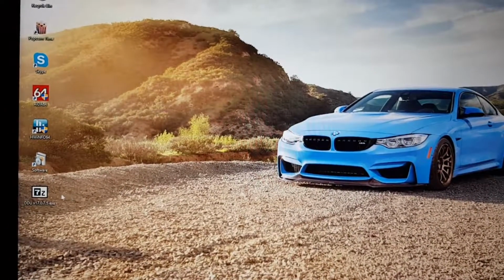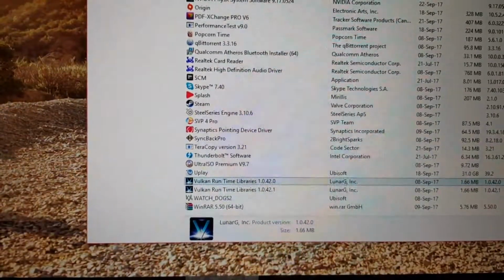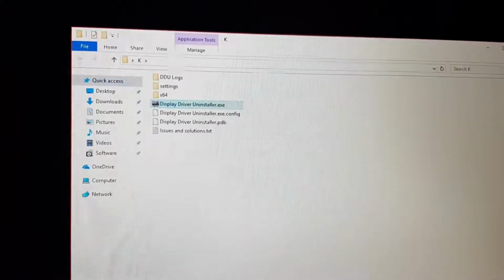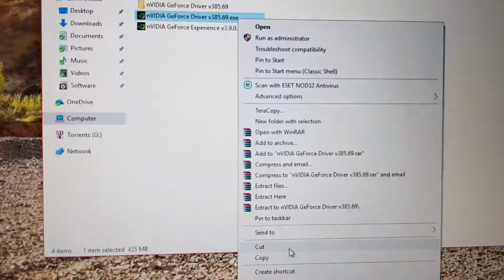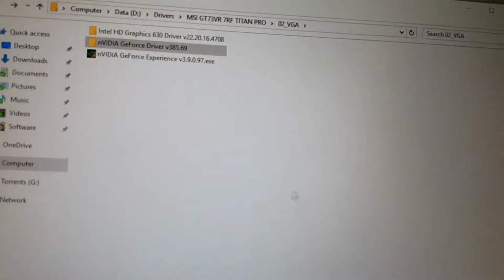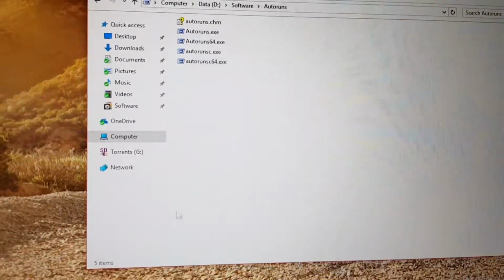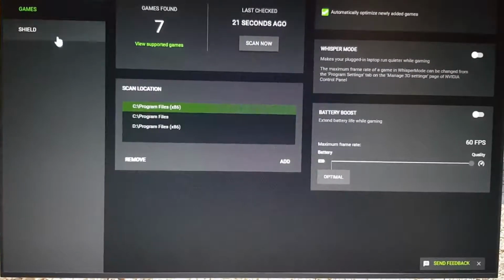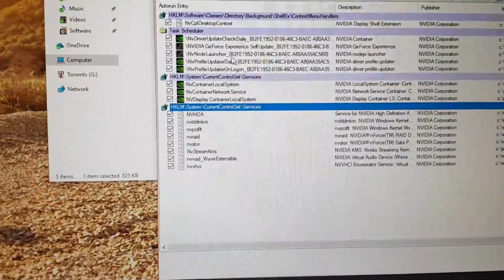Best way to update graphics card driver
This guide shows you how to properly remove your graphics card's previously installed driver and update it to the latest one.

Note: Display Driver Uninstaller now also supports the full removal of Audio Driver. Once you run it, you will get an option to remove Audio or Graphics.